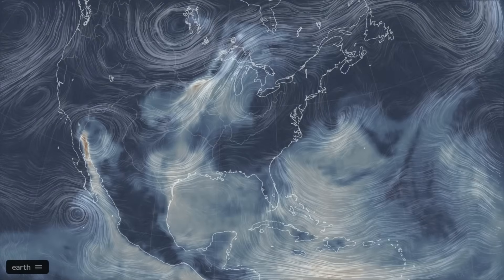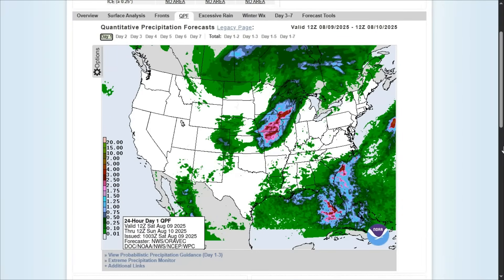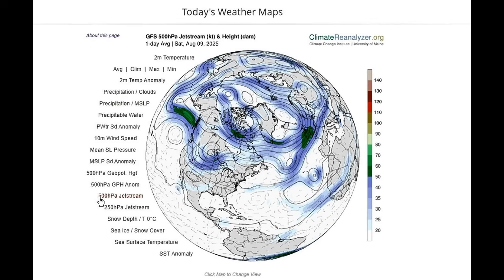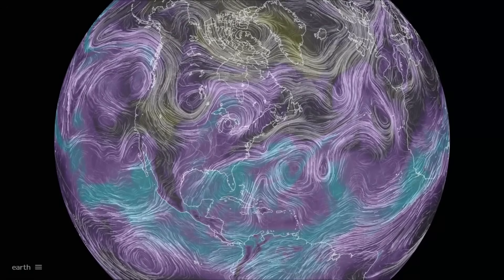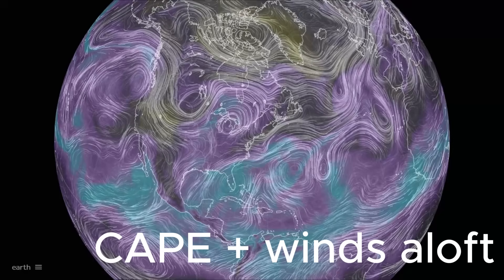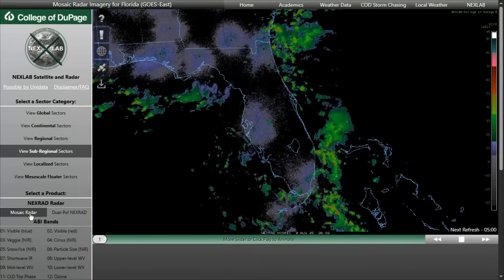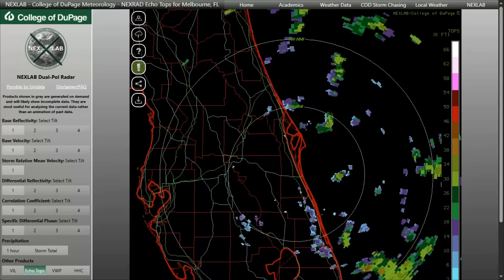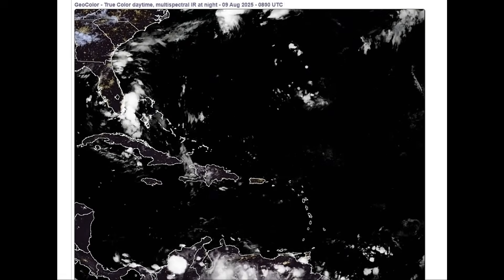Florida Flights at Risk? ⛈️ AUG 9 - Pilot Weather Briefing | Severe Cells & Airspace Impact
✈️ **Aviation Weather Briefing – Aug 9, 2025**

Pilots flying across Florida today—from the Gulf Coast to the Atlantic shelf—face a mix of aviation challenges: surging convection, sea breeze boundaries, hazy midlevels, and sharp directional shear.

We break down today’s high-impact forecast zones with your briefing essentials:
- ⛈️ Will late-day storms hammer your destination during arrival?
- 🌫️ Is Gulf moisture reducing visibilities at lower altitudes?
- 💨 How strong are upper-level winds near your route of flight?

🛫 This pilot-centered weather update trims the excess and brings you real data fast. Whether you're VFR hopping out of Tampa or shooting an IFR approach into Miami, we’ve got the no-fluff insight you need.

📍 **Covers Jacksonville, Melbourne, Tampa, Miami** — and the key synoptic patterns shaping Florida skies.

💡 What you’ll get:
- Critical convection outlooks
- Wind & ceiling impacts
- Mesoscale features (seabreezes, outflows, shortwaves)
- Real impacts to GA, turboprops, and regional jet ops

🧭 **Stay sharp. Stay safe. Stay ahead of the skies.**
📡 Watch daily for daily briefings pilots can actually use.

👍 Like if it helps your preflight
🧑‍✈️ Built for GA, commercial, and student pilots alike. Is Supplumental natured material. Although this briefing contains current data at the time of recording , and is from official sources,  alwyas collect flight saftey data first-hand from approved sources.